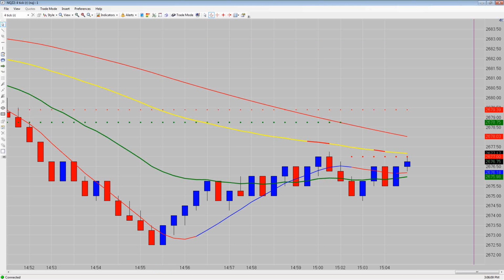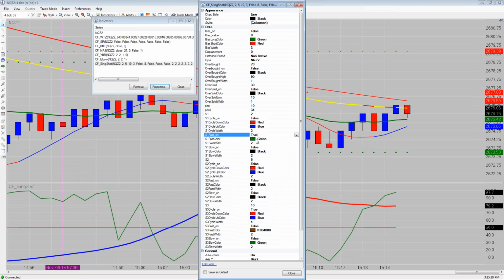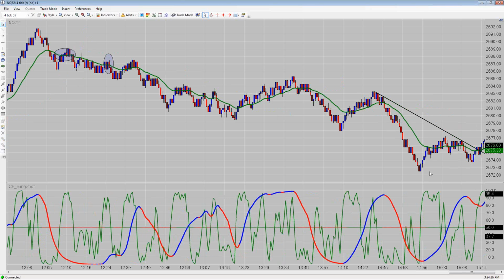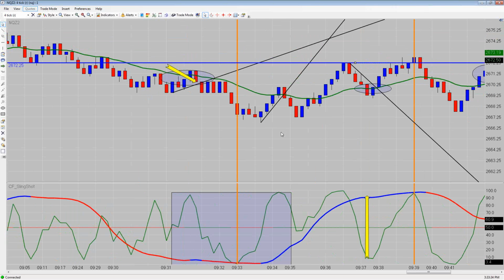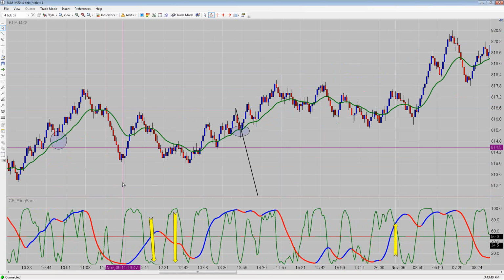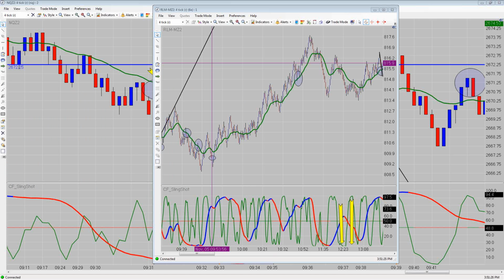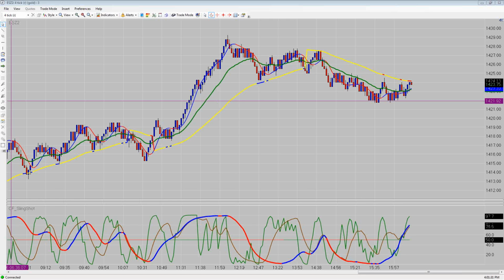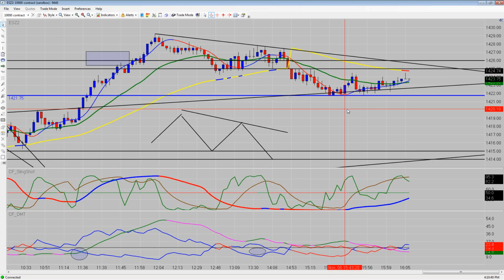2012 11 06 15 04 CFRN Community Review Basic Charting 101